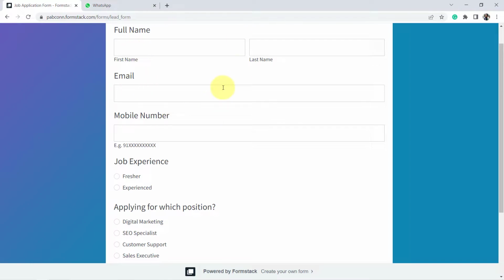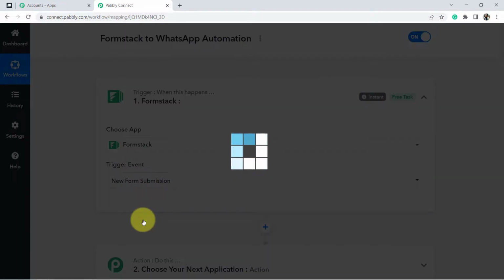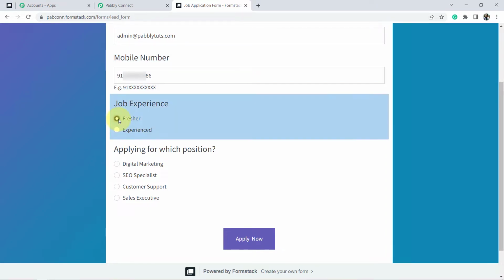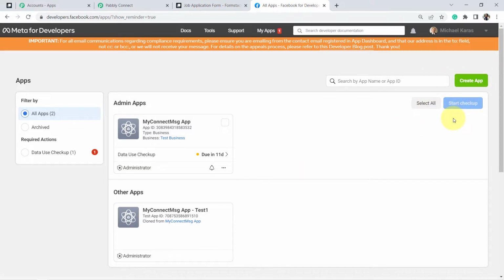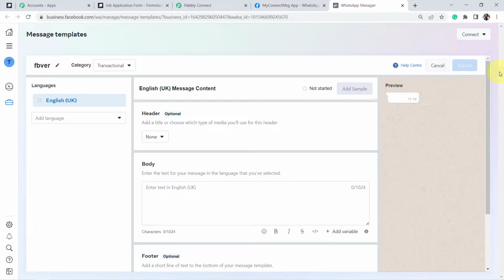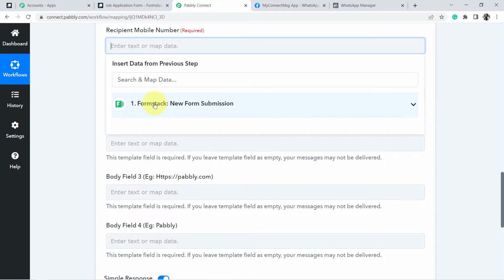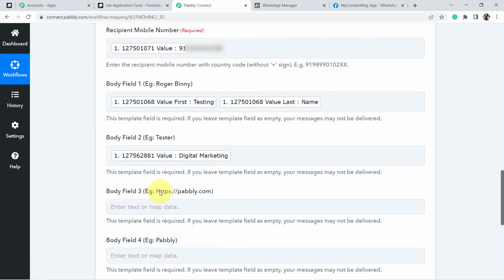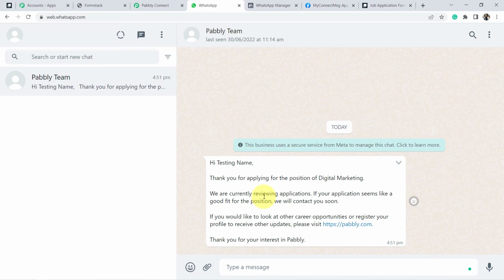Formstack to WhatsApp - Send WhatsApp Message on Form Submission (WhatsApp Cloud API)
If you're using Formstack to collect data from your customers, you can now use the Pabbly Connect integration to send a WhatsApp message to your customers automatically when they submit a form. This is a great way to stay in touch with your customers and keep them updated on your latest products and services.